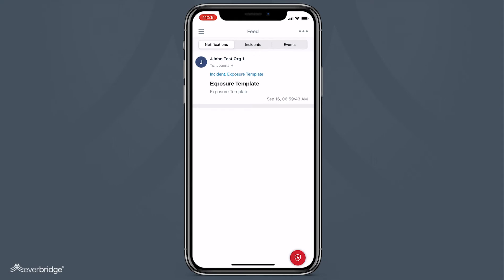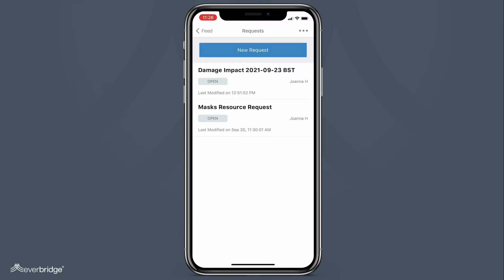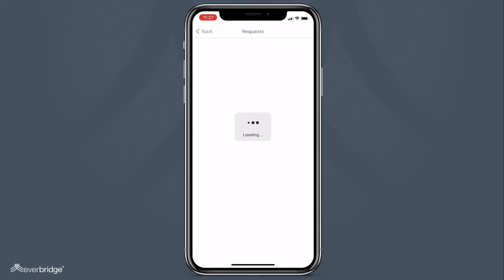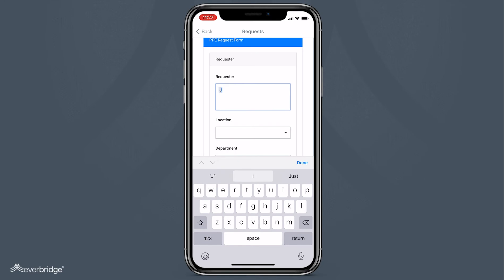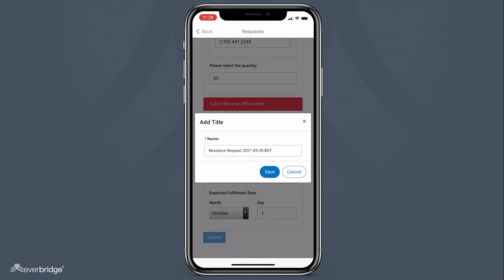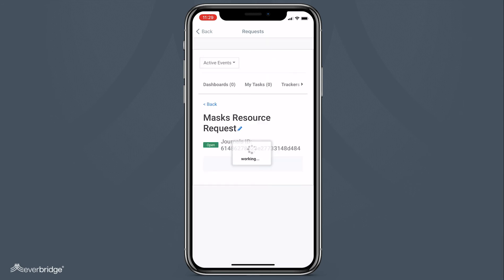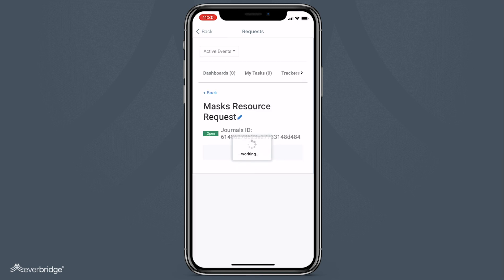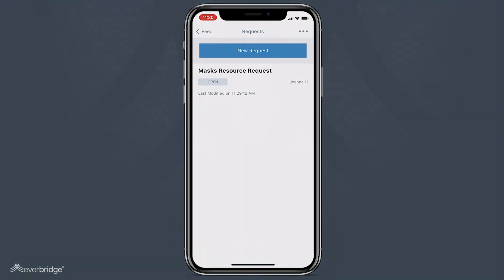Creating Custom Requests | Everbridge Mobile App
Creating custom requests on the Everbridge Mobile App is easy, can be done remotely, and can save you valuable time during an emergency. In this short tutorial, learn how to create a new custom request for your organization.

Keep Your People Safe and Operations Running. Faster.